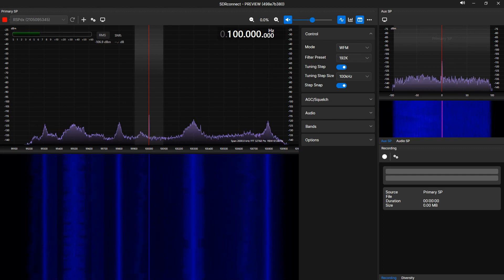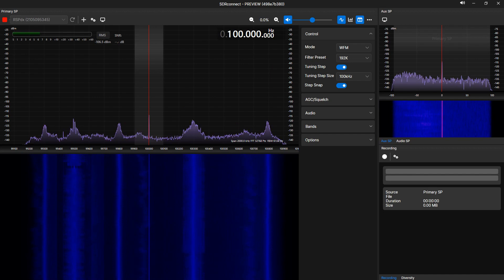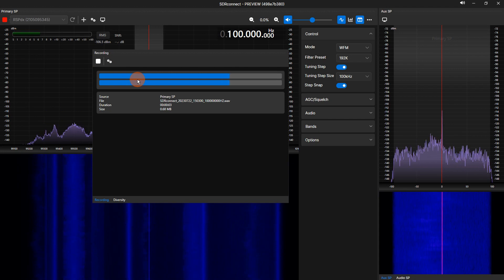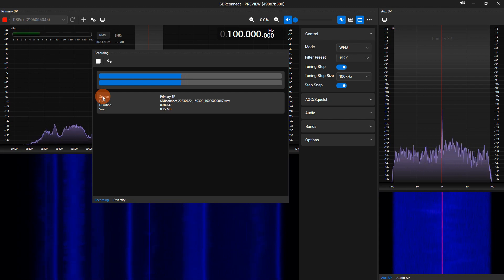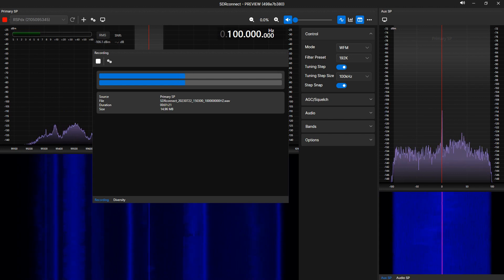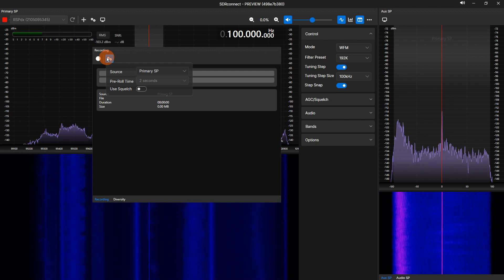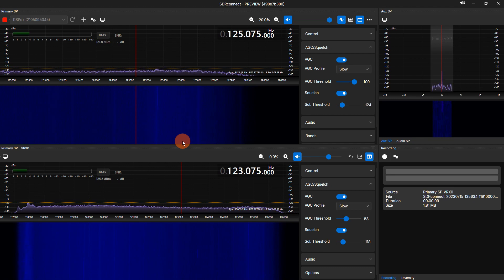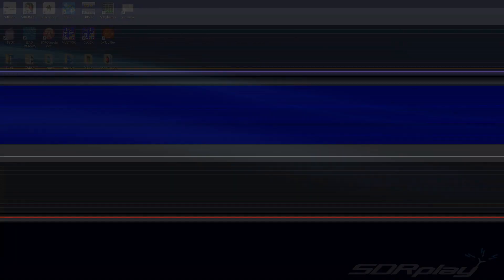SDRconnect Audio Recorder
In this video, Mike demonstrates the Audio Recorder function in the preview release of SDRconnect.